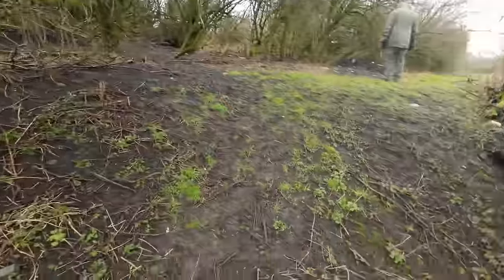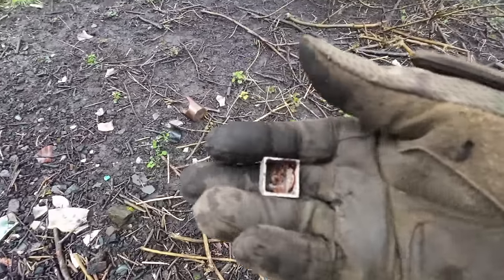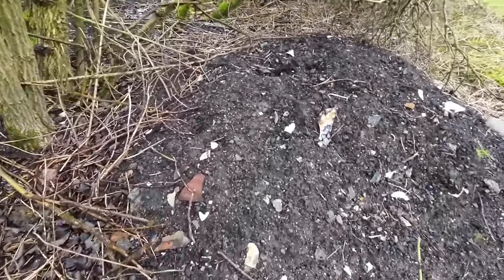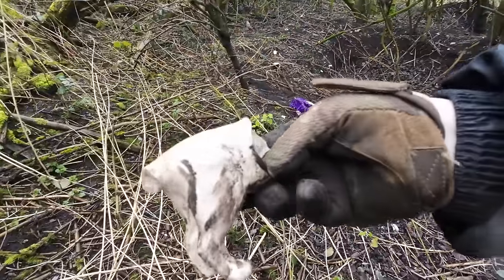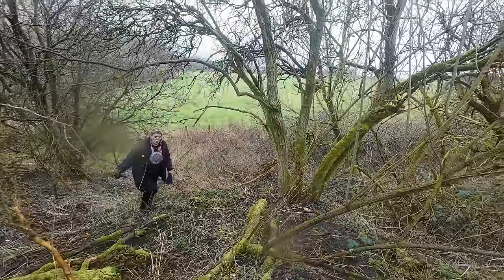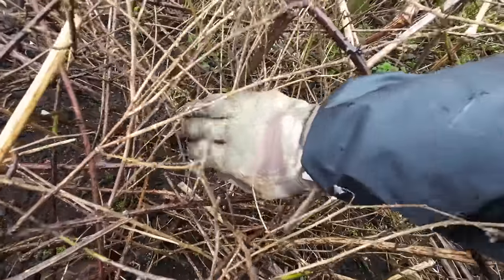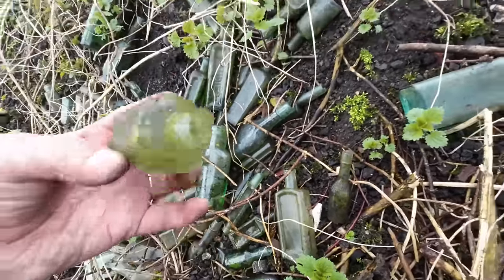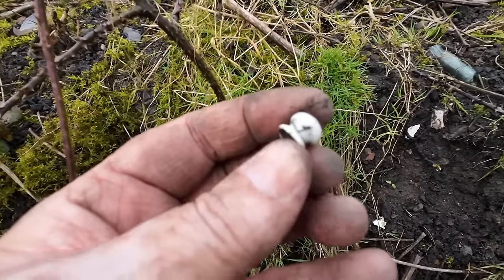Exploring A Hidden History: Mudlarking For Lost Treasures In A Bottledump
we out for a good old tip lark , and we have came to a bottle dump not to meny no about
we call it the lost bottledump as its been dug but no one has been there ??

SARAH Wish List
MICK: wish list